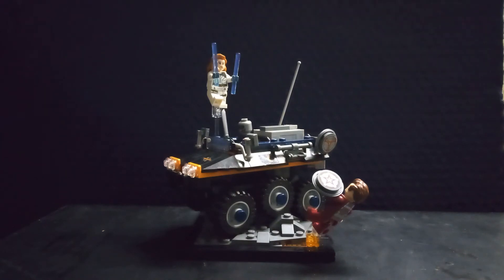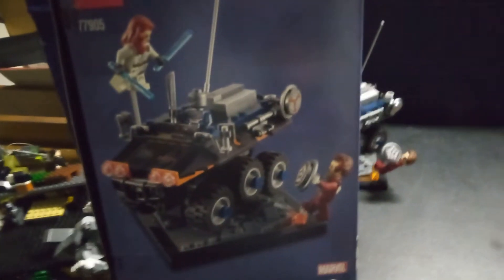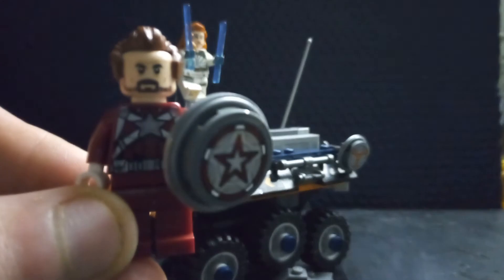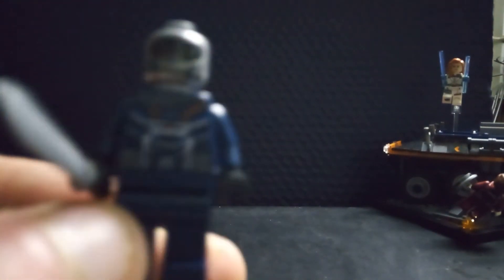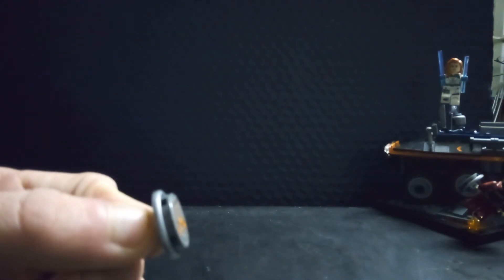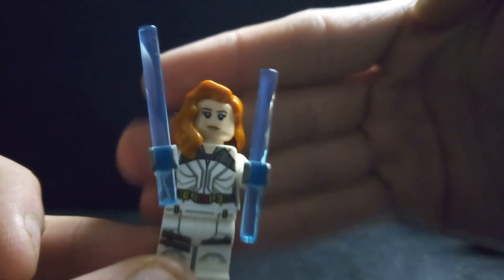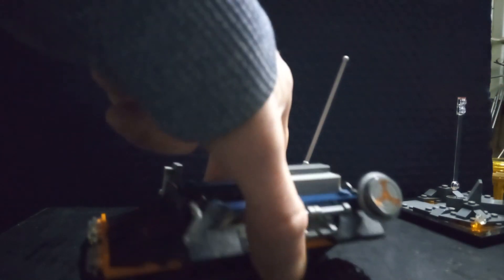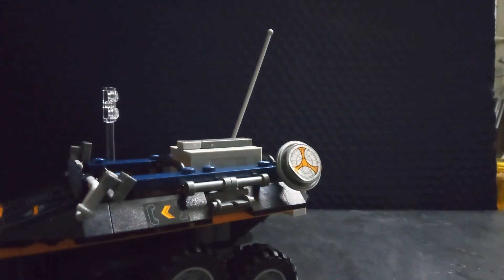Lego Marvel Black Widow set 77905. Taskmaster's Ambush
I finally have the San Diego Comic con exclusive Black widow Lego set